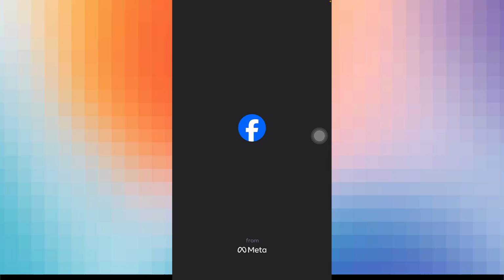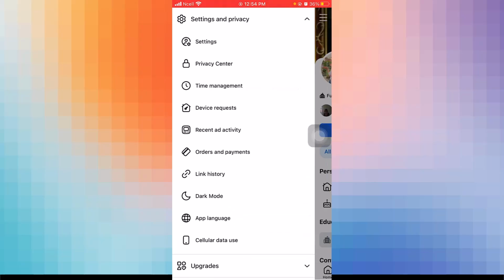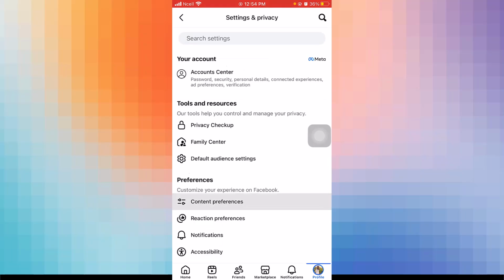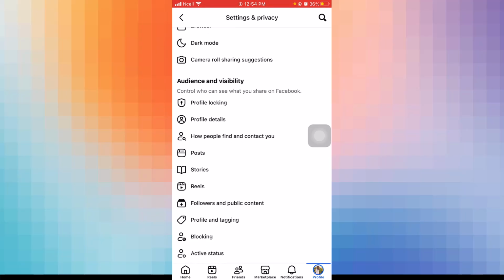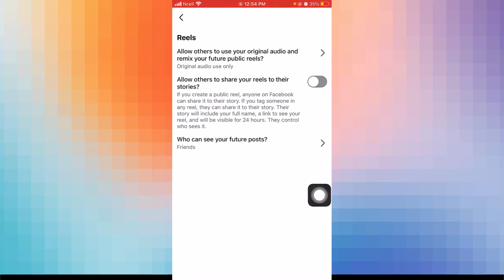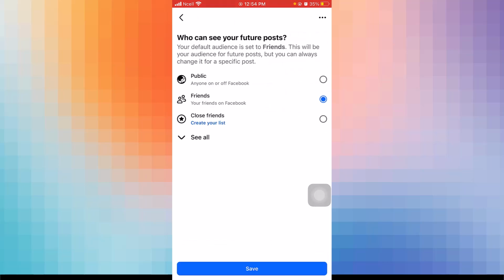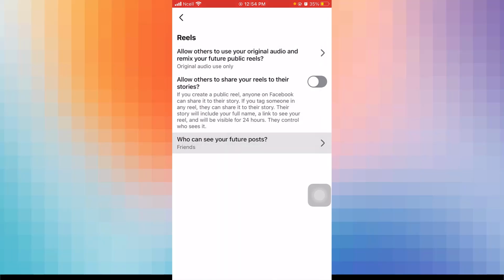How to Change Facebook Reels Settings After Upload (2026)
Want to change Facebook Reels settings after uploading? In this video, you’ll learn how to edit and adjust Facebook Reels settings even after your reel is already posted in 2026.

Many users think they cannot modify reels after upload, but Facebook allows you to update important settings like privacy, audience visibility, captions, and tagging options depending on your account type. This step-by-step tutorial will show you exactly what you can and cannot change after publishing a reel.

In this video, you’ll learn:

✅ How to access Facebook Reels settings after upload
✅ How to change privacy settings on reels
✅ How to edit captions, tags, and audience options
✅ What settings cannot be changed after posting
✅ How to fix reel visibility issues
✅ Tips to optimize reels for better reach

Whether you're a content creator, influencer, or business page owner, this guide will help you manage your Facebook Reels more effectively and avoid common mistakes.

If you’re searching for Facebook reels settings after upload, edit Facebook reels, or change reel privacy settings, this tutorial covers everything you need.